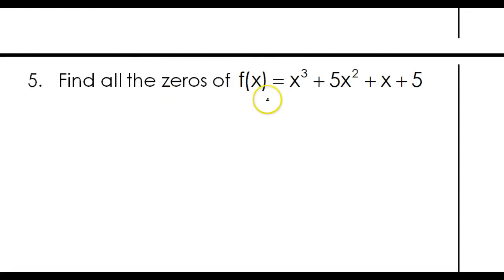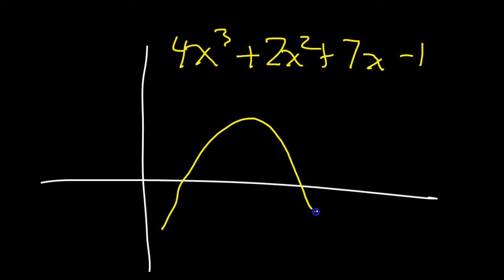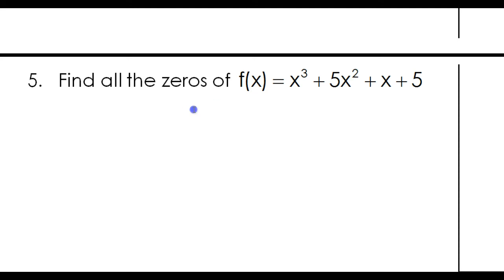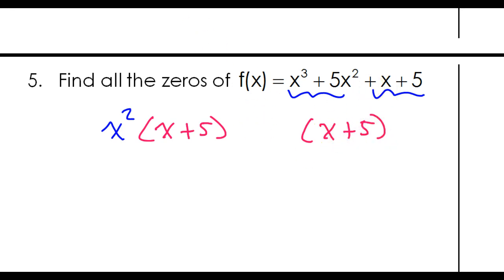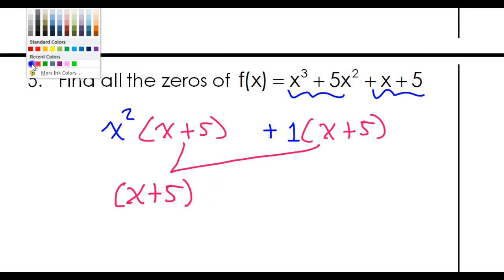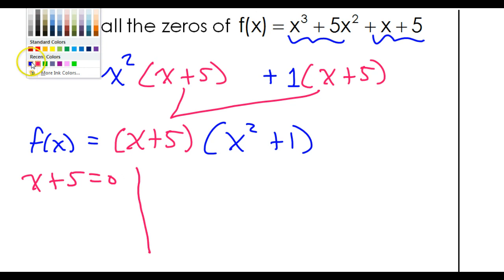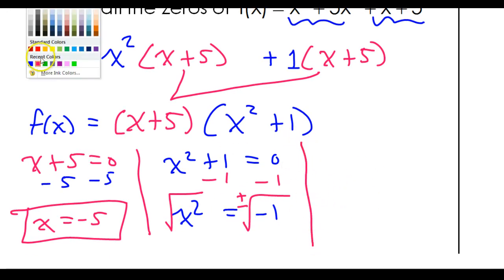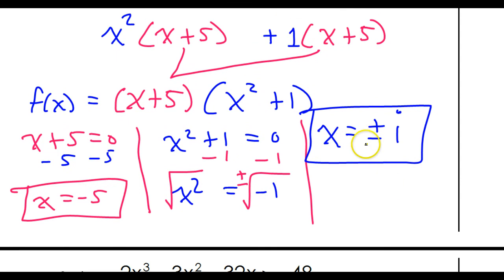Day 0 #5 Finding All Zeros, Factor by Grouping